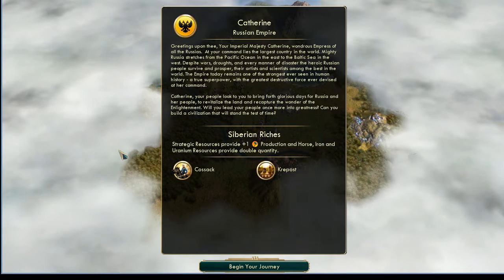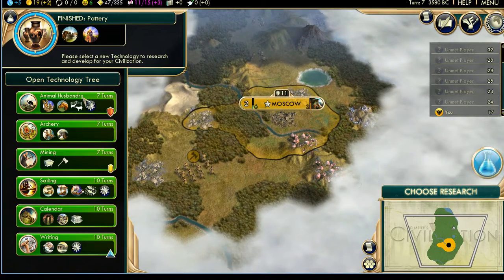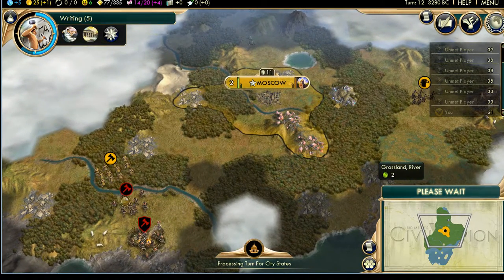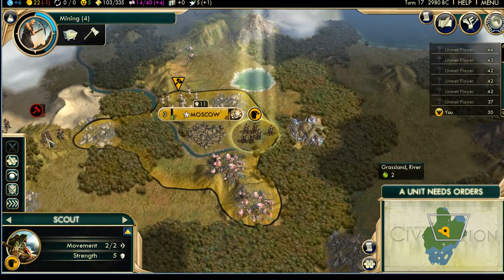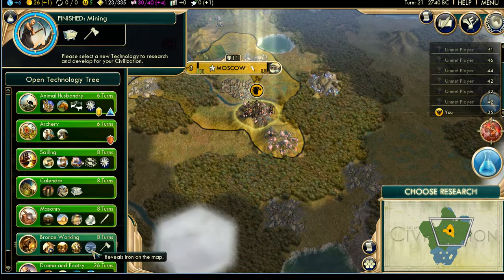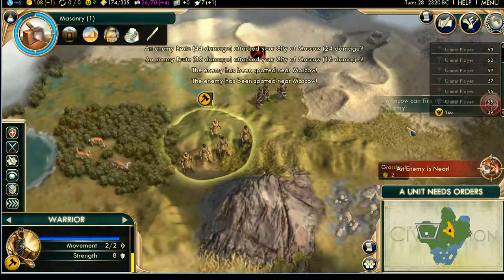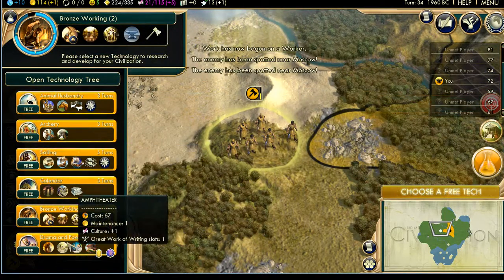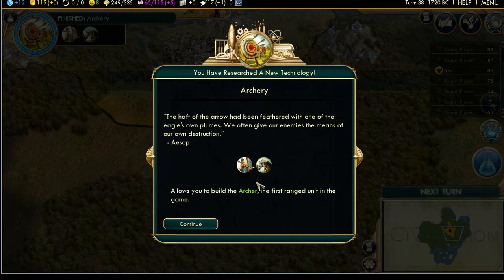Civilization V BNW: Russia - Let the Barbarians Games begin!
Let's Play Sid Meier's Civilization V Brave New World as Russia!

Sid Meier's Civilization V: Brave New World is a game by 2K Games